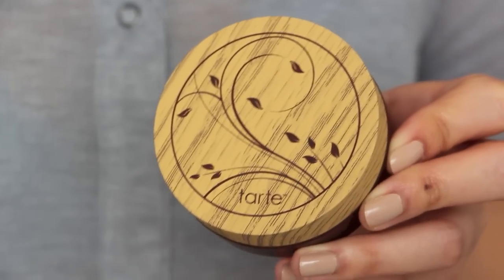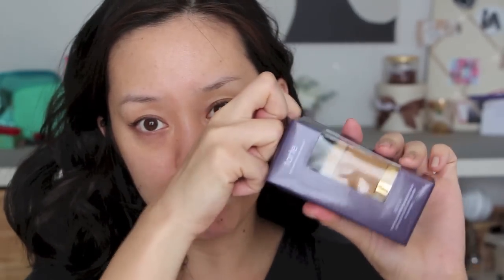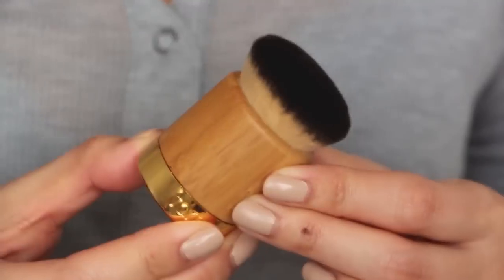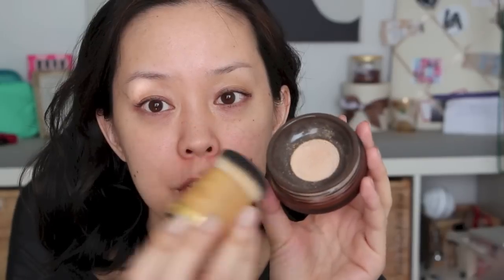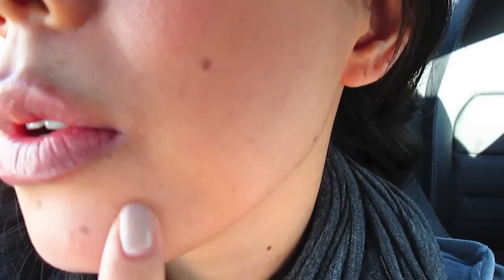Tarte Amazonian Clay Full Coverage Airbrush Foundation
Hi Guys! Here is my detailed review of the Tarte Amazonian Clay Full Coverage Airbrush Foundation. This is a loose powder foundation from Tarte Cosmetics. I'm a huge fan of Tarte cosmetics for their paraben free, gluten free, and cruelty free products. Here is a great full coverage long lasting powder foundation that I try out for the first time on camera with check in's though the day. I hope you enjoy this first impression review and demo of the powder foundation. Hope you enjoy!

Hello! My name is Serein (pronounced like serene). I grew up in OC, moved to LA by way of NYC. DressYourselfHappy came to me because I was at a breaking point in my life. When I was 16 I decided to take my love for acting professionally. I had some success before taking a break to attend college. The academia experience I had was not pleasant or nurturing and I became lost and broken. For most of my early 20’s I was floating and depressed. I cried a lot, was angry, and couldn’t get out of bed or off the couch. Fashion and beauty always brought joy to my life. I realized I had given up. I had robbed myself the simple joys of beauty and fashion. This is when I started to dress myself happy and slowly the work I had been doing on the inside was matching the work that was being done on the outside. I truly hope my channel brings you joy! For a detailed bio and more info, please

Thanks for stopping by my channel! I love makeup, hair and everything beauty. I do makeup tutorials, hair tutorials, reviews on new makeup products, unboxings, skincare videos, inspirational videos, fashion, and so much more.